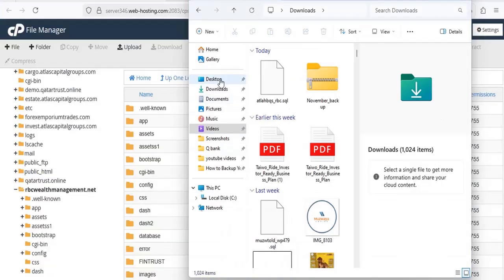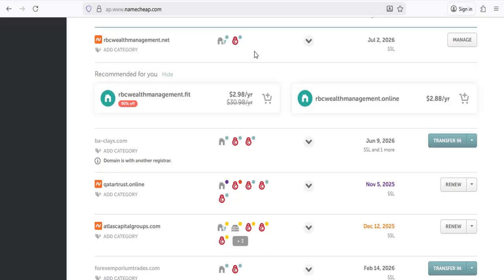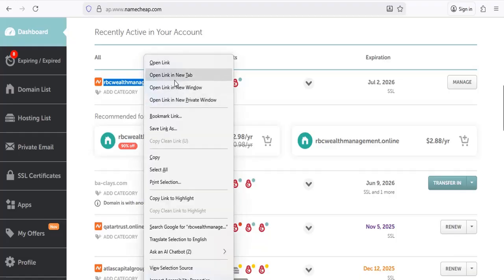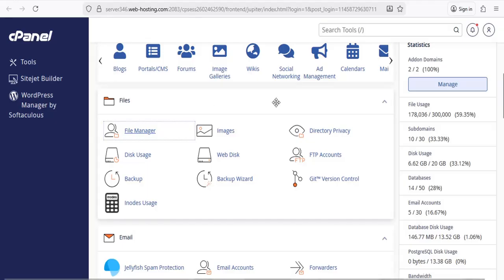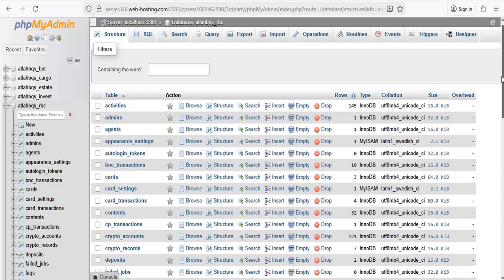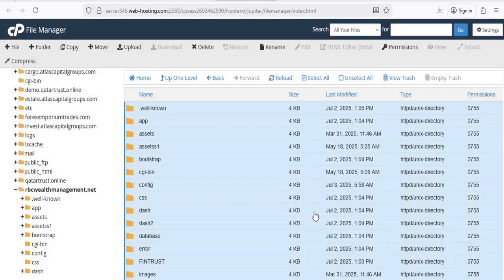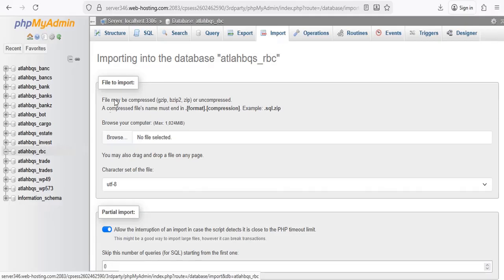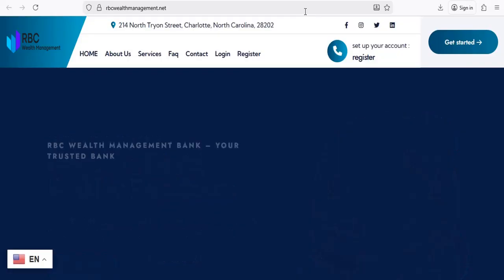How to Backup and Restore your Website Using Cpanel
Learn how to create a Complete Backup of your Website using Cpanel, you will also learn exactly how to Restore your Backups in just under 30 minutes.

Learning how to create a Website Backup is an essential part of Web Design and Development and that is why you will be learning it in this video